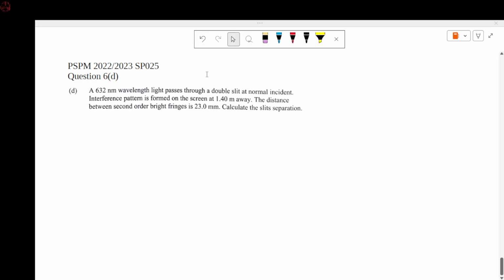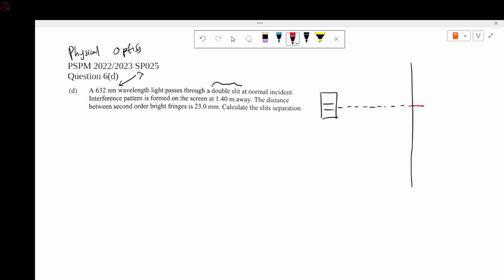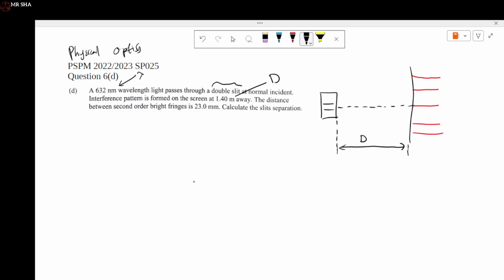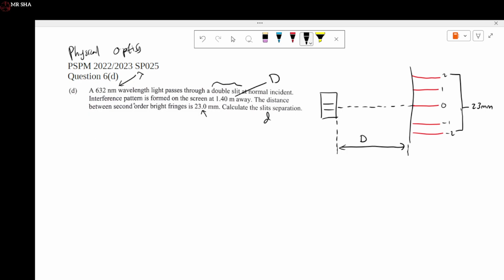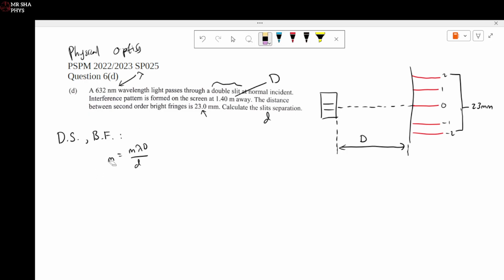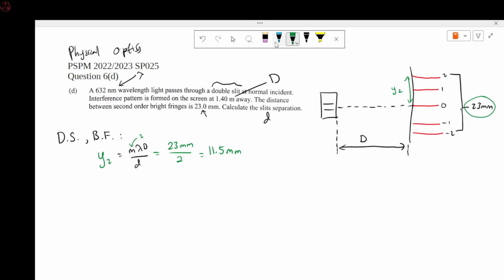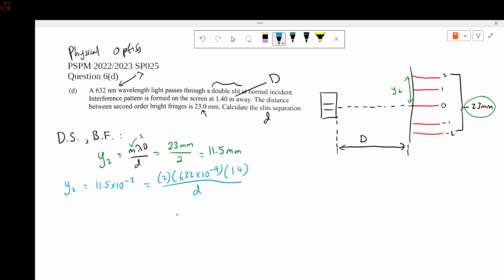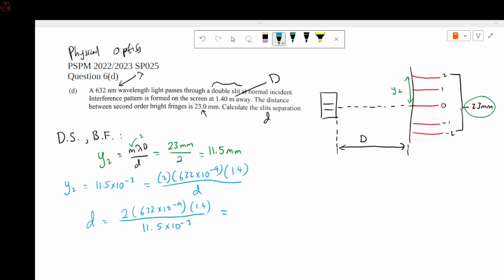SP025 PSPM 2022/2023 Question 6(d)